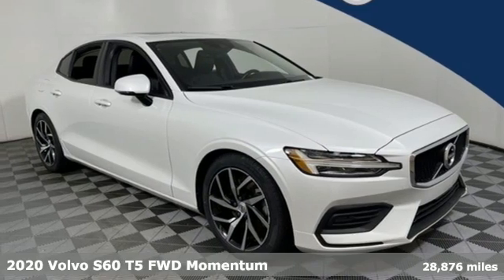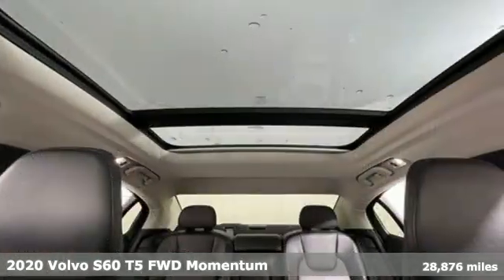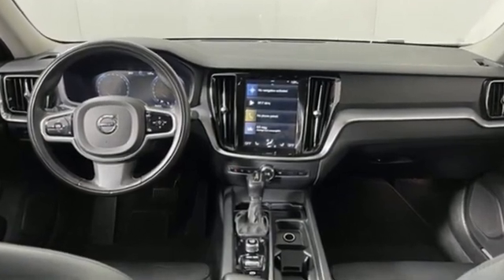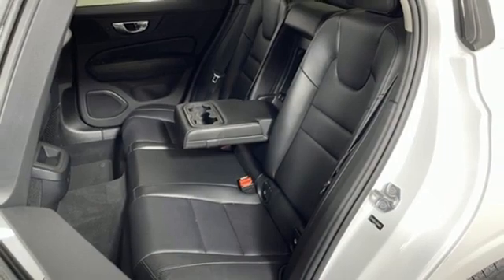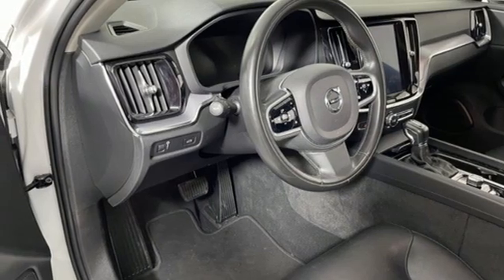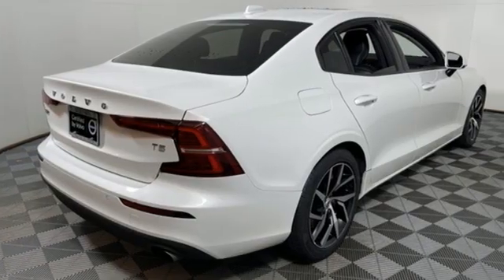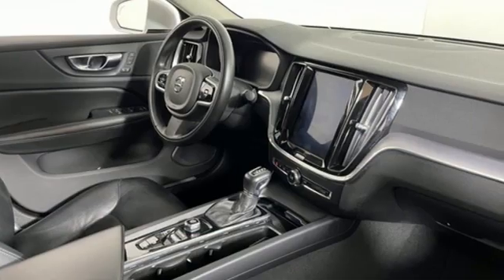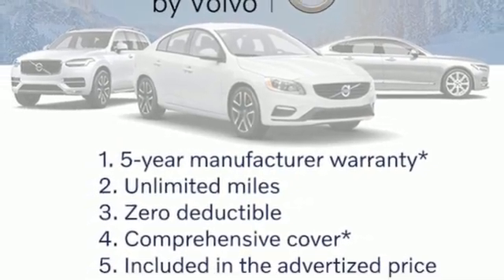Used 2020 Volvo S60 Marietta, GA Atlanta, GA QC11603 - SOLD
Year: 2020
Make: Volvo
Model: S60
Trim: T5 Momentum
Engine: I4
Transmission: Automatic with Geartronic
Color: White
Interior: Charcoal
Mileage: 28876
Stock #: QC11603
VIN: 7JR102FKXLG039653
2020 Volvo S60 T5 Momentum Clean CARFAX. Automatically Dimmed Exterior Mirrors, BLIS Blind Spot Information System, Compass in Rear View Mirror, Front & Rear Park Assist, HomeLink Garage Door Transmitter, Keyless Entry w/Illuminated Door Handles, Navigation System, Premium Package, Retractable Side View Mirrors. Volvo Cars of Marietta is the one of largest Pre-Owned Volvo Dealership in the nation. Our inventory moves extremely quickly. PLEASE BE SURE TO SECURE YOUR APPOINTMENT. All vehicles are subject to sale at any time. As a courtesy to our clients, a partial payment and signed agreement will secure an appropriate window of time to allow for travel to inspect and accept the vehicle.

Address:
1195 Cobb Parkway S